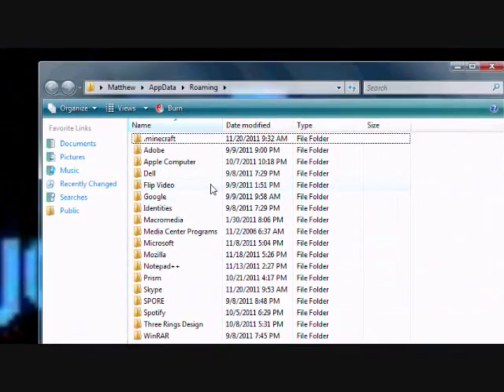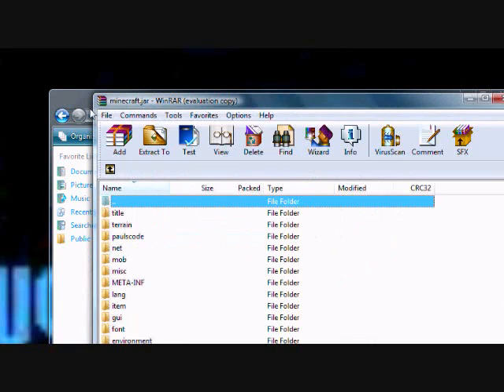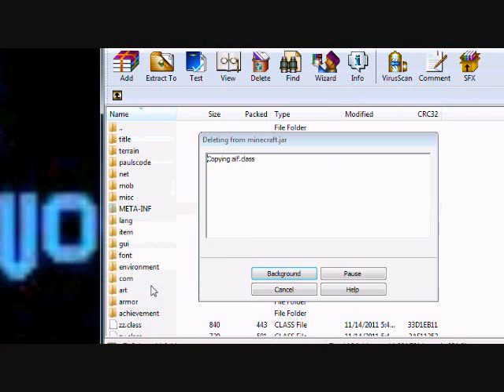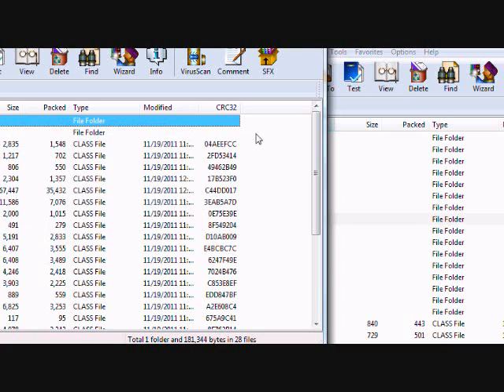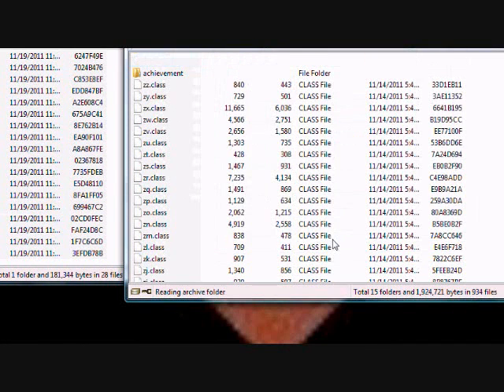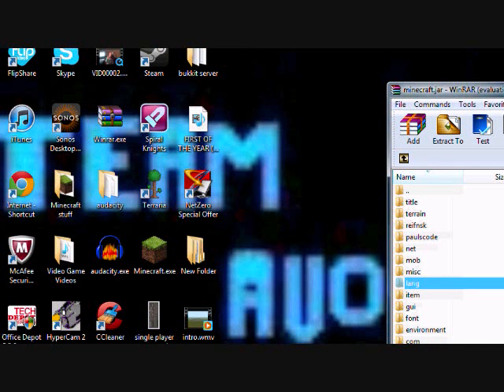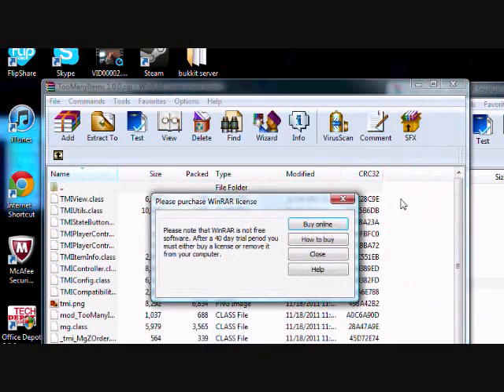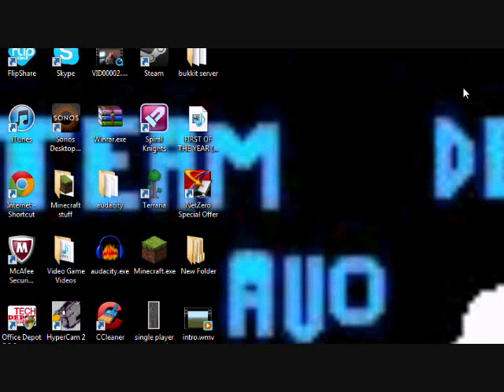How to install REIS minimap 1.0.0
BETTER THAN ZANS